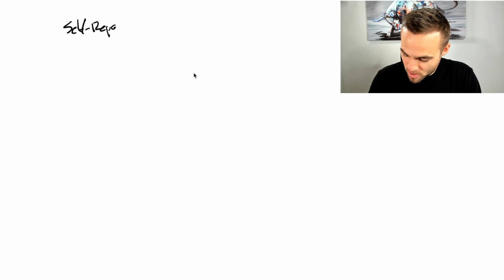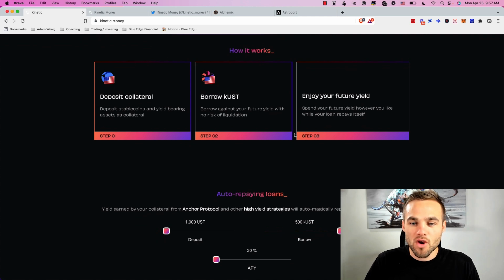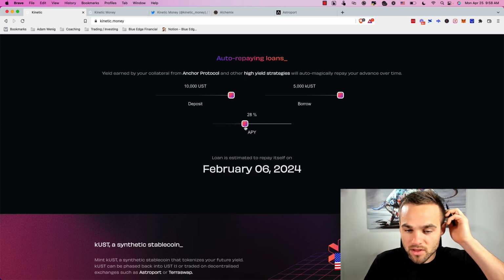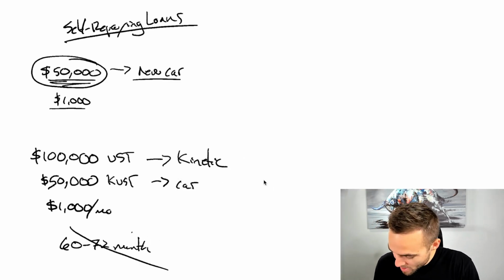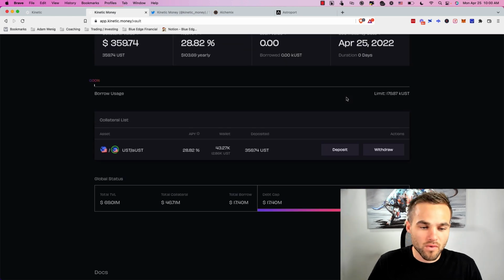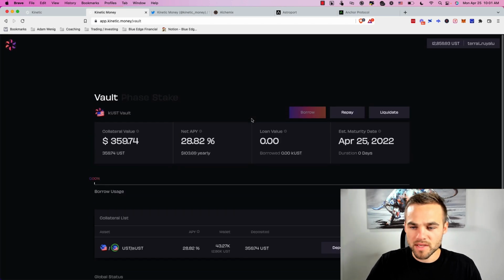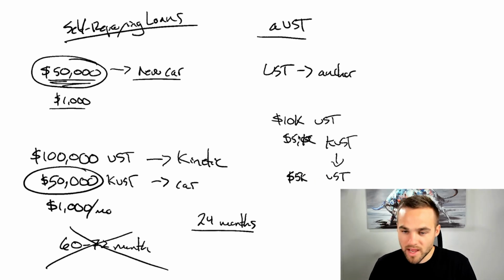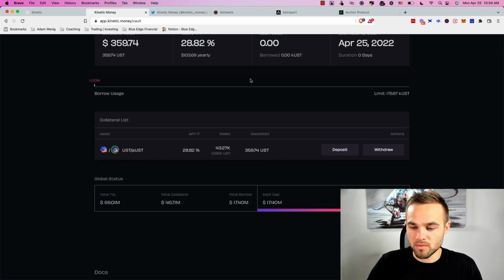Kinetic Money Explained: Self-Repaying Loans | Project Overview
A new protocol has come to the Terra / Luna ecosystem called Kinetic Money.

The offer auto-repaying loans using anchor protocol to auto-magically repay your loan over time.

In this video Adam talks about 2 strategies using kinetic money &  KUST.

Timestamps:

0:00 Intro
0:30 Self-repaying loans
1:25 Kinetic money explained
4:40 Kinetic money tutorial
6:45 Kinetic looping strategy